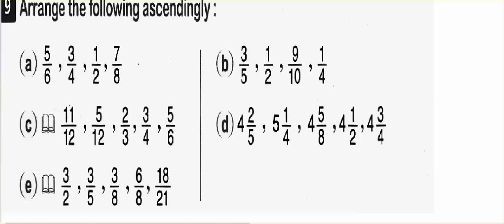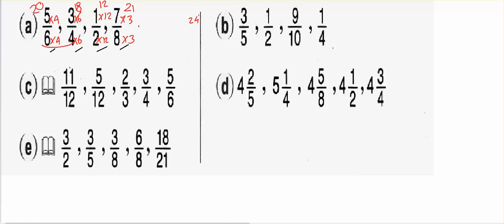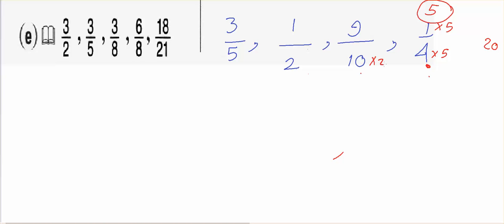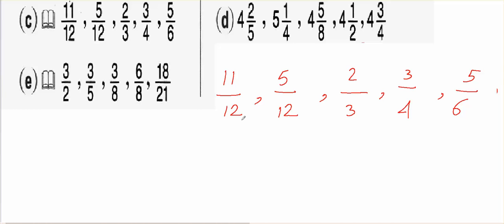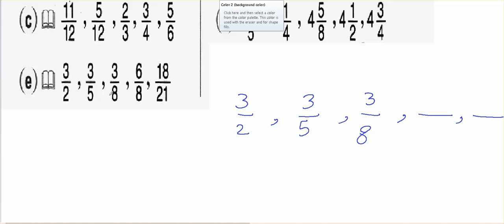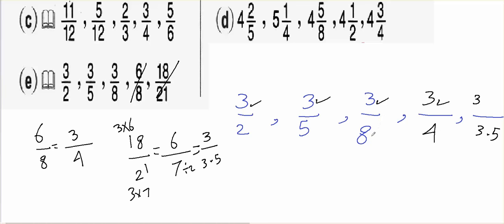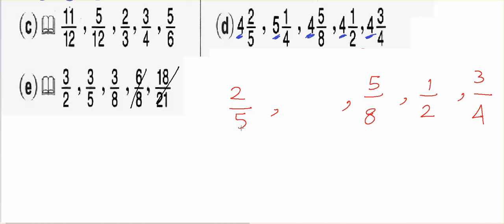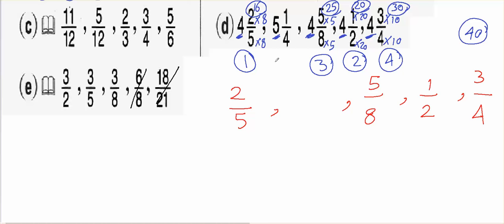Ordering Fractions Part 1